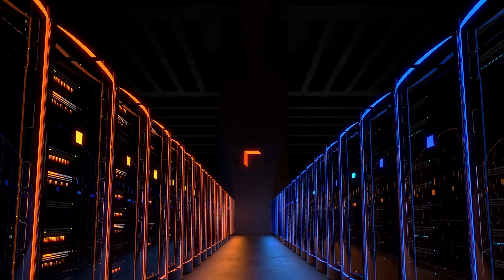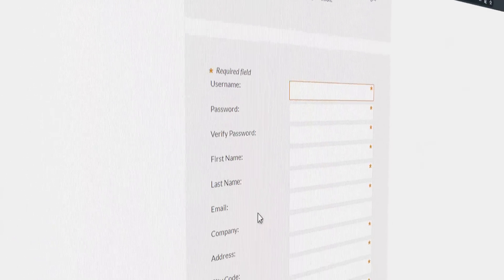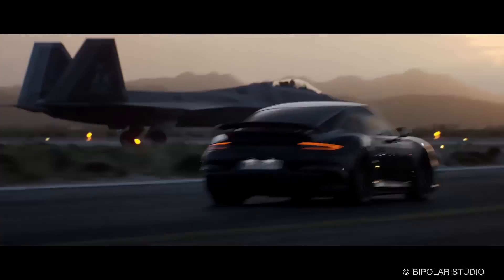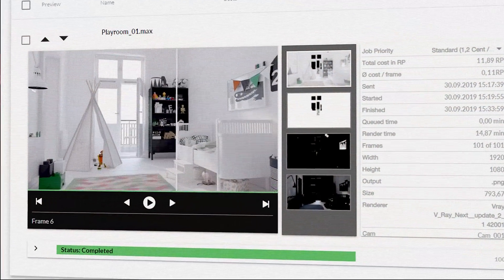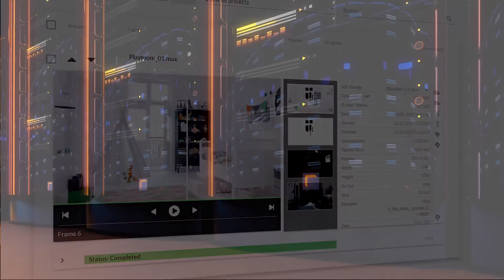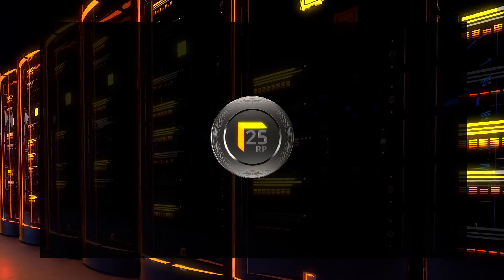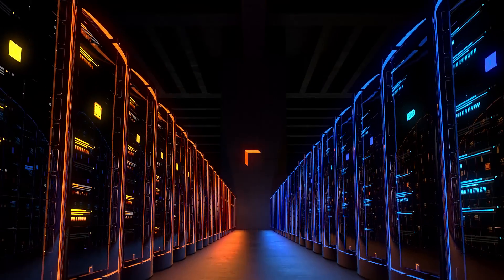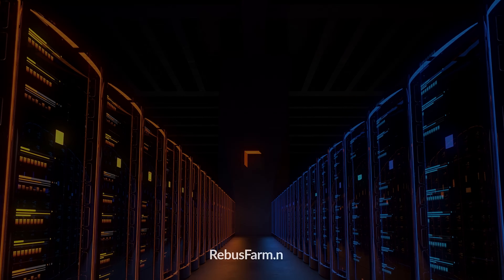RebusFarm: Your powerful CPU and GPU render farm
The RebusFarm render service is your powerful CPU and GPU render farm with an easy to use interface and low costs.

Imagine being able to render high-resolution images in seconds instead of hours,
animations in hours instead of days,
without blocking or upgrading your computer.

Just use RebusFarm! The most powerful and fastest render farm.

It's very easy:
1. Register with RebusFarm
2. Install the free software, which integrates directly into your 3D tool and you are ready to render.

You can check and control your rendering progress in the ControlCenter at any time.

As soon as a frame is ready, it will automatically be downloaded to your local destination folder.

Every new user receives free RenderPoints to test the service.

Render safer, faster and cheaper!